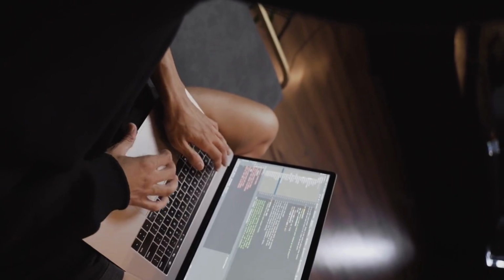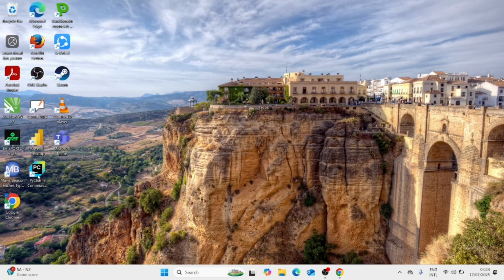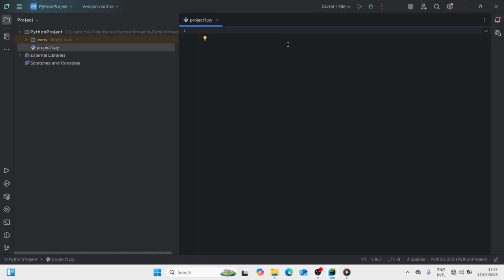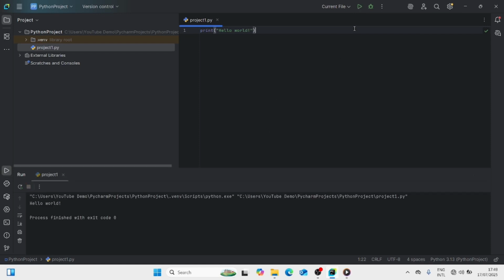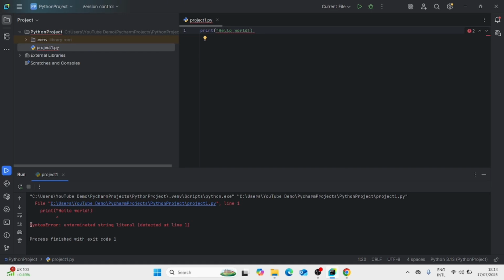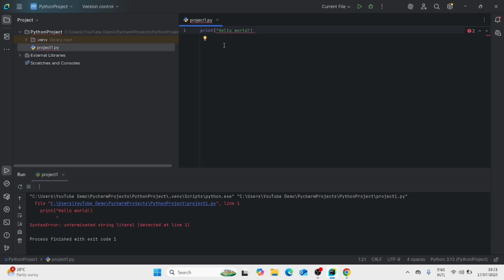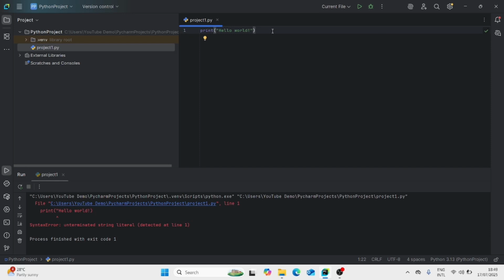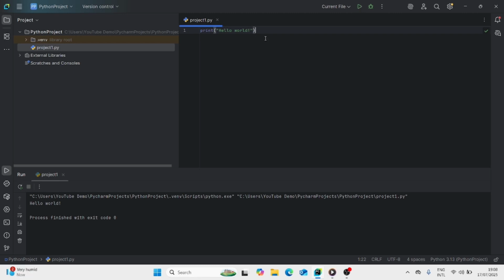Install Python & PyCharm + Learn print() & Fix Common Errors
🚀 Install Python & PyCharm + Learn print() & Fix Common Errors — This beginner-friendly tutorial guides you step-by-step on how to install Python and set up PyCharm IDE for coding. You’ll also learn how to use the essential print() function in Python and fix common errors that beginners often encounter.

In this video, you will:
✅ Download and install Python on your computer.
✅ Set up and configure PyCharm IDE for smooth Python coding.
✅ Understand how to use the print() function to display output.
✅ Identify and fix frequent beginner errors in Python code.

Whether you’re starting your programming journey or need help setting up your environment, this video makes it easy to get started with Python.